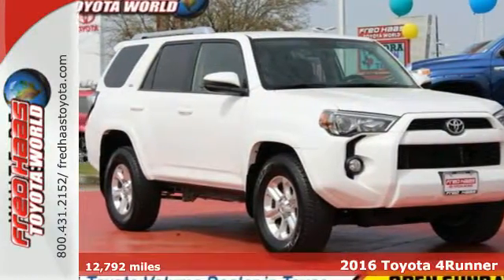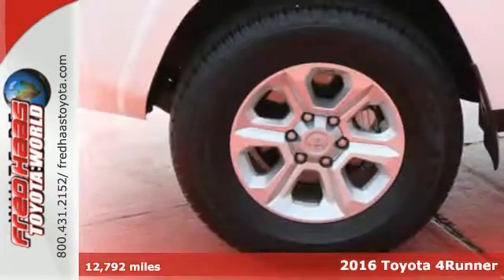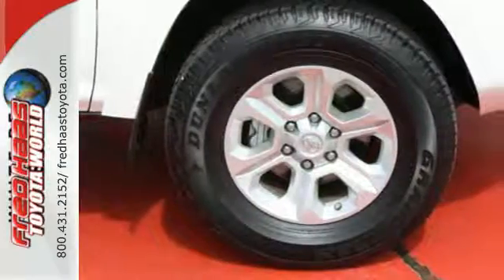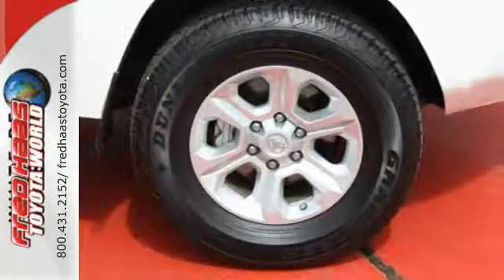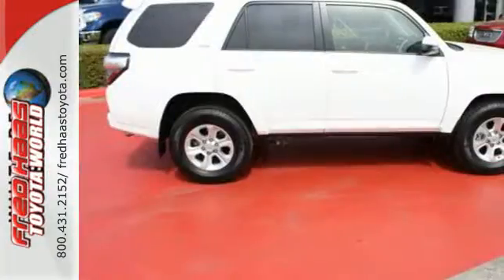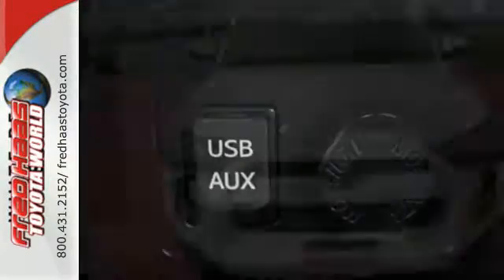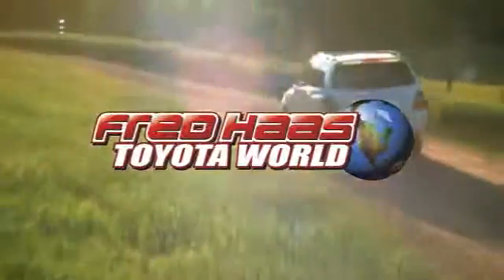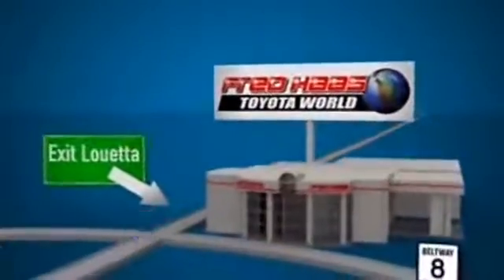Used 2016 Toyota 4Runner Spring TX Katy, TX G5124004P - SOLD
Year: 2016
Make: Toyota
Model: 4Runner
Trim: SR5
Engine: 6 Cyl. 4.0 L
Transmission: Automatic
Mileage: 12792
Stock #: G5124004P
VIN: JTEZU5JR3G5124004
Scores 22 Highway MPG and 17 City MPG! This Toyota 4Runner boasts a Regular Unleaded V-6 4.0 L/241 engine powering this Automatic transmission. Window Grid Diversity Antenna, Wheels: 17 x 7.0 6-Spoke Alloy, Variable Intermittent Wipers w/Heated Wiper Park.*This Toyota 4Runner Comes Equipped with These Options *Valet Function, Trip Computer, Transmission: Electronic 5-Speed Automatic w/OD, Transmission w/Sequential Shift Control and Oil Cooler, Tires: P265/70R17 Mud & Snow, Tailgate/Rear Door Lock Included w/Power Door Locks, Systems Monitor, Steel Spare Wheel, Single Stainless Steel Exhaust, Side Impact Beams.*Limited Lifetime Engine Warranty *Any Asian import vehicles with less the 100,000 miles on the odometer at point of sale and have been through service, or are 7 years old or newer qualify for a limited lifetime engine warranty.*Visit Us Today *A short visit to Fred Haas Toyota World located at 20400 Interstate 45, Spring, TX 77373 can get you a hassle-free deal on this tried-and-true 4Runner today!

Address:
20400 I-45 North